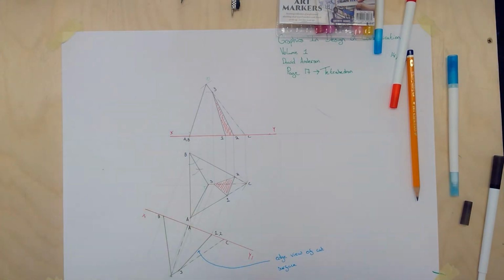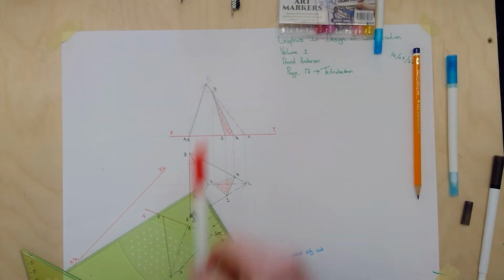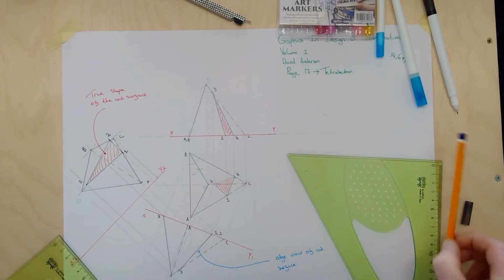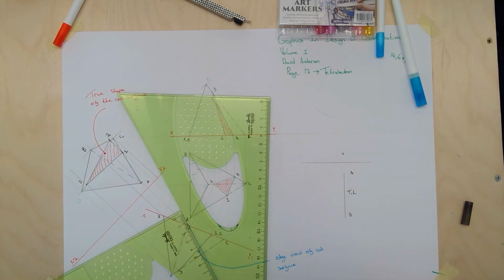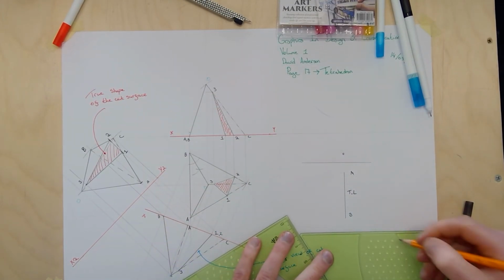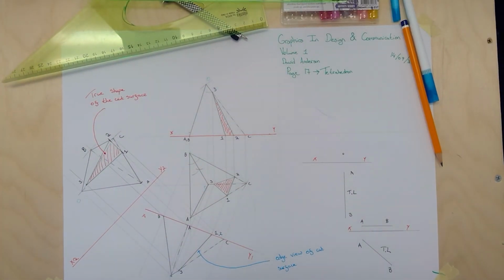Graphics In Design & Communication David Anderson Page 17. Tetrahedron question Higher Level Section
A quick solution to the tetrahedron question from the graphics in design and communications David Anderson book volume one edition to help students complete the question. We very quickly recap true length lines in the end.